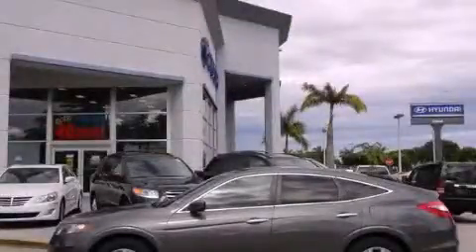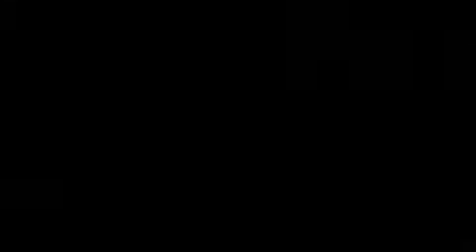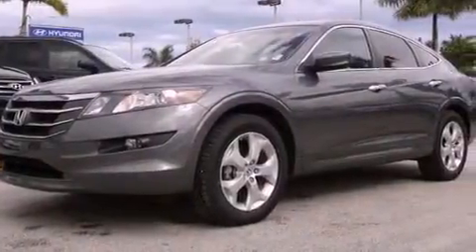2010 Honda Accord Crosstour Miami FL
We are proud to present this 2010 Honda Accord Crosstour .

 Year : 2010
 Make : Honda
 Model : Accord Crosstour
 Engine : sohc i-vtec 24v v6
 Trans . : automatic
 Exterior : gray
 Miles : 31,847
 Interior : gray

 Lehman Mazda

 2010 Honda Accord Crosstour Miami FL